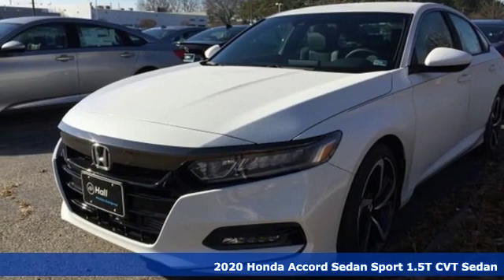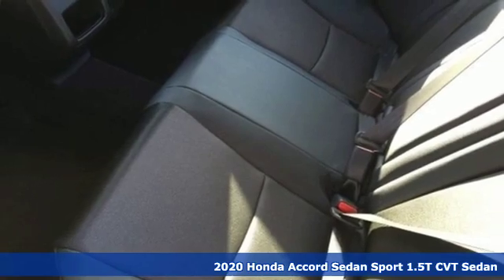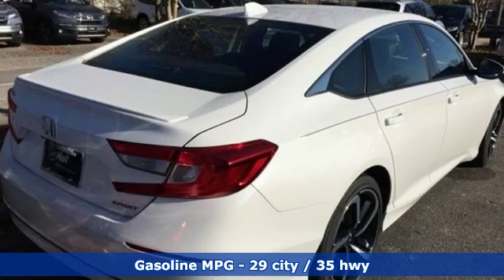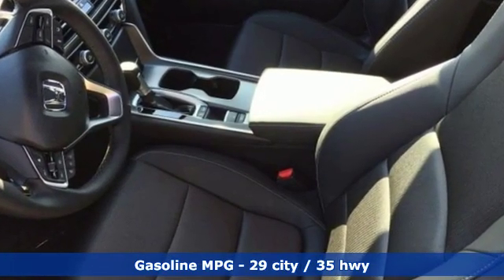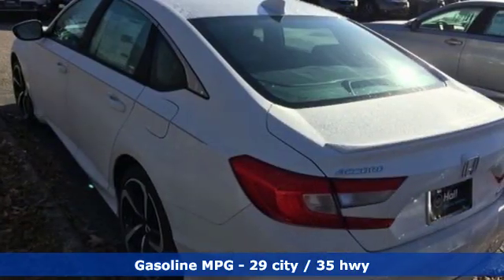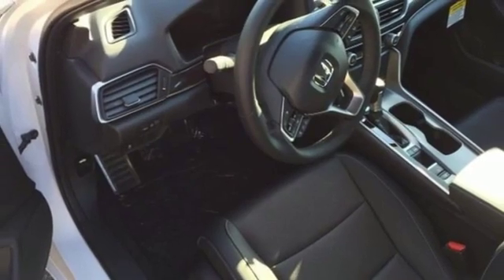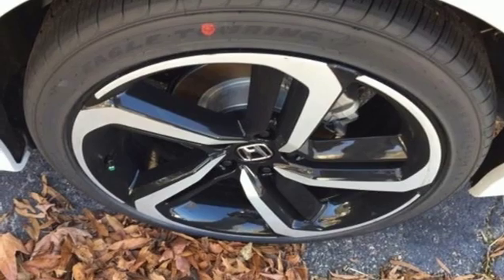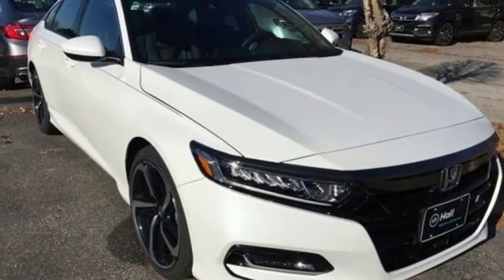New 2020 Honda Accord Virginia Beach VA Norfolk, VA #2200361 - SOLD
Year: 2020
Make: Honda
Model: Accord
Trim: Sport
Engine: 1.5T I4 DOHC 16V Turbocharged VTEC
Transmission: CVT
Color: White
Interior: Black
Stock #: 2200361
VIN: 1HGCV1F39LA033715

Address:
3516 Virginia Beach Blvd